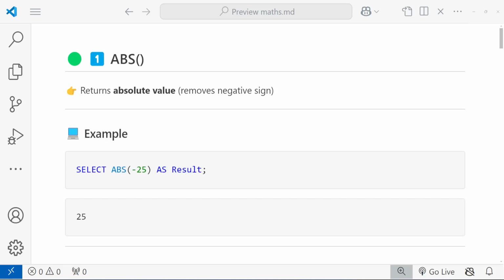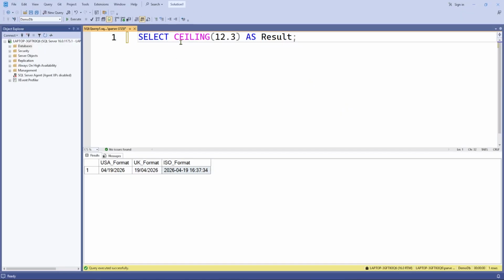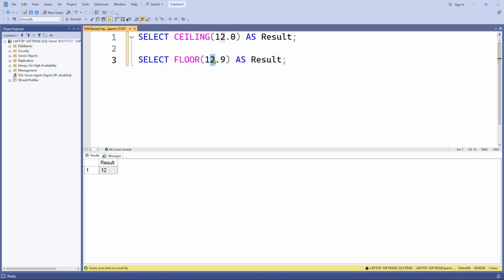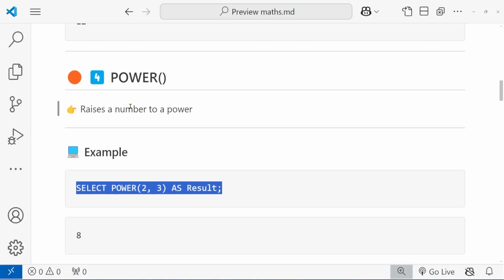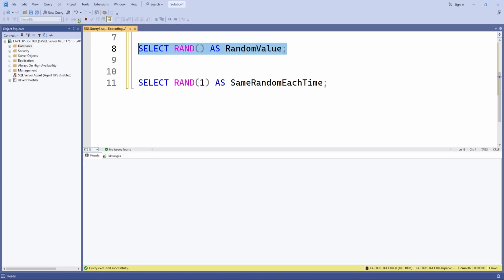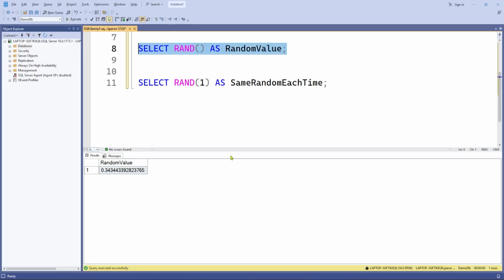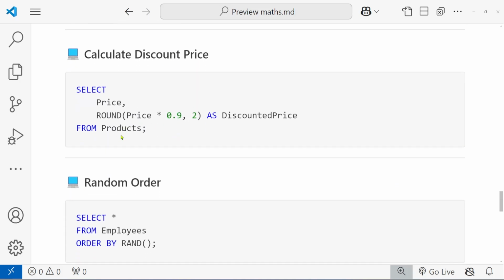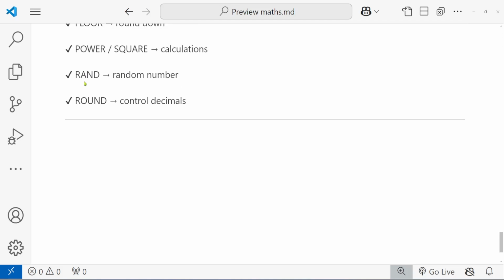51 Every Mathematical Function Explained in SQL Server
Master Mathematical Functions in SQL Server with this complete beginner-friendly tutorial. In this video, you’ll learn how mathematical functions work in SQL Server using practical examples and real query demonstrations.

Understand commonly used SQL mathematical functions such as ABS, CEILING, FLOOR, ROUND, POWER, SQRT, RAND, PI, EXP, LOG, SIN, COS, TAN, and many more. This tutorial is perfect for improving your T-SQL skills and writing better SQL queries for real-world projects.

Whether you are a beginner, database developer, student, or preparing for SQL interviews, this video will help you understand SQL Server math functions in a simple and practical way.

Technologies used:

SQL Server

T-SQL (Transact-SQL)